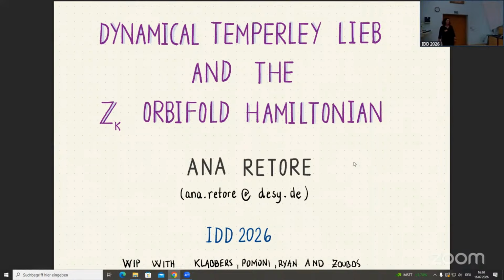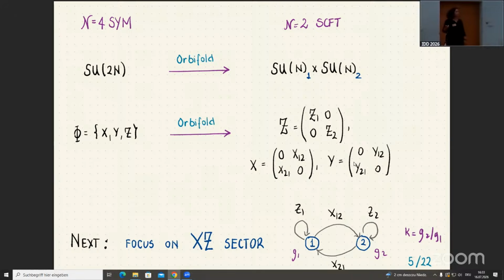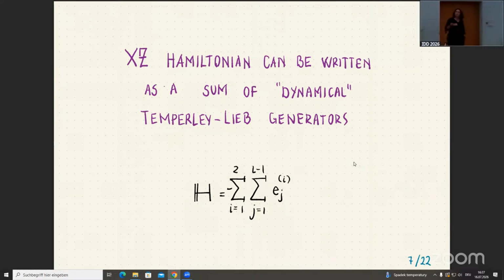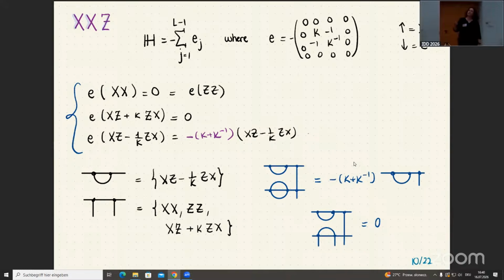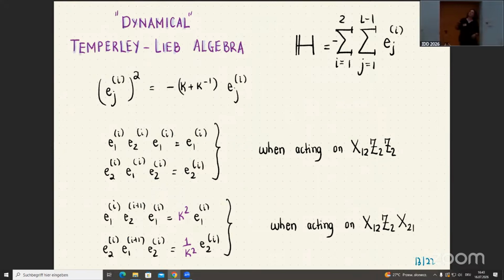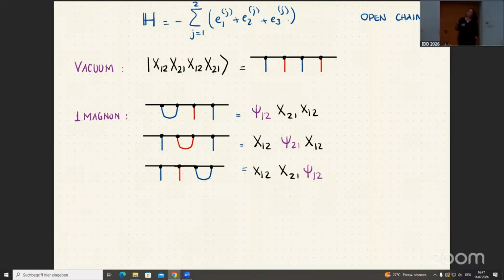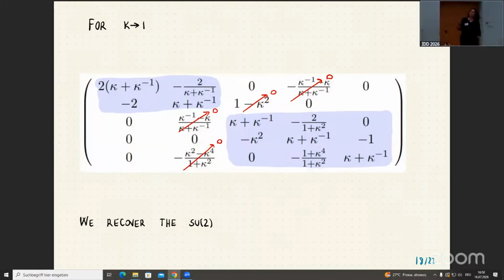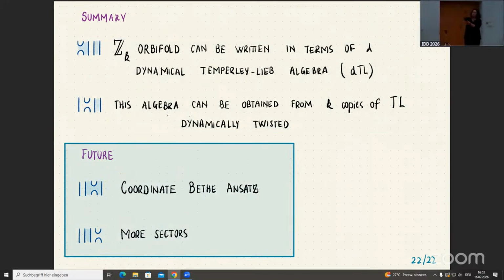Ana Retore - Integrability, Dualities and Deformations 2026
Dynamical Temperley-Lieb and the Z(N) Orbifold Hamiltonian